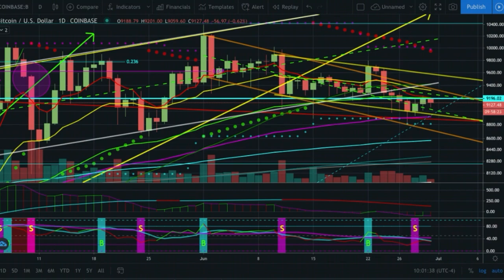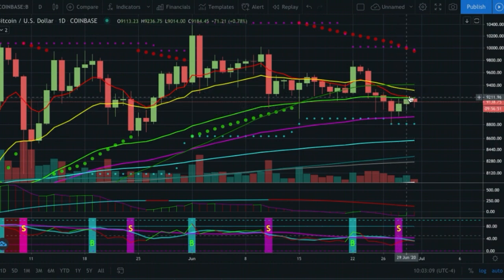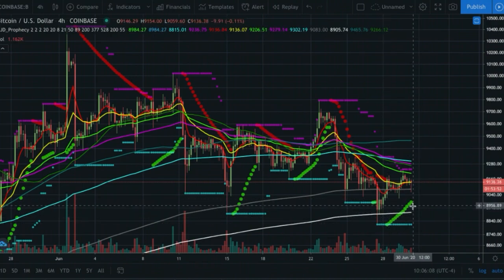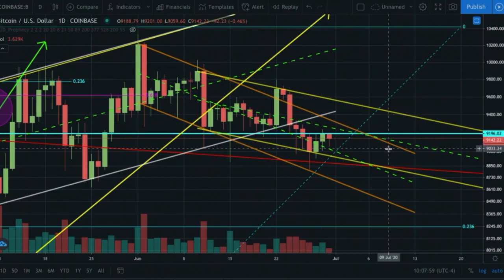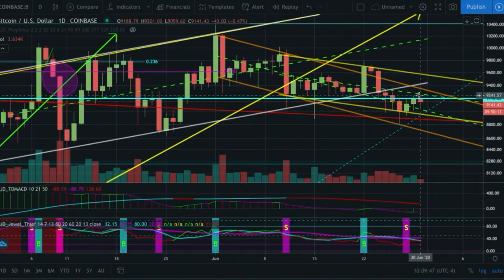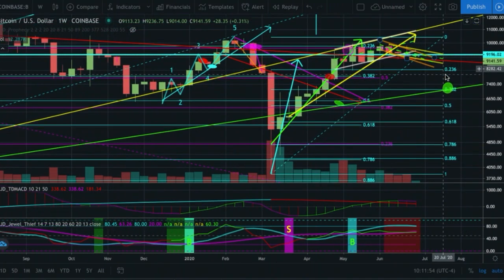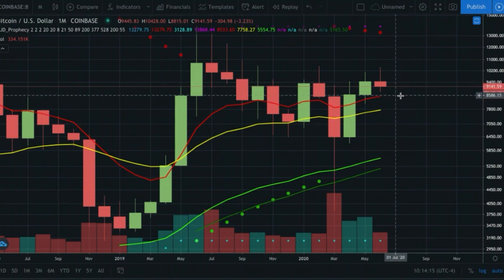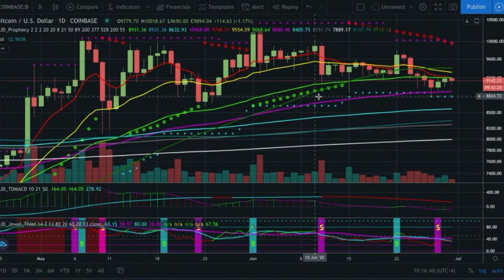CTT Monthly Close quarter half Bitcoin & Cryptocurrency technical analysis crypto market update TA